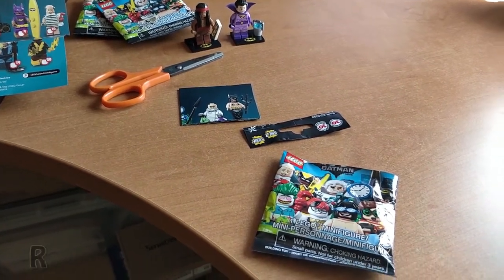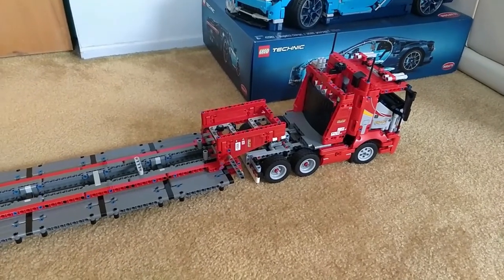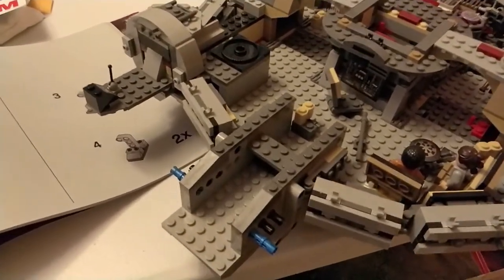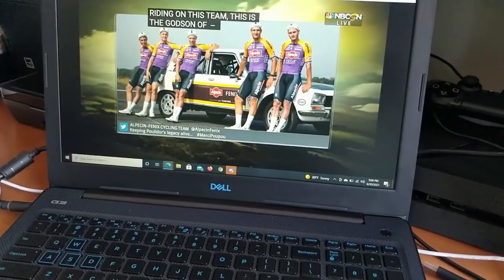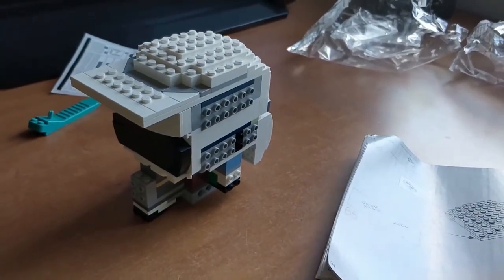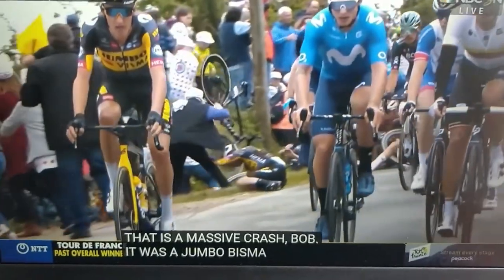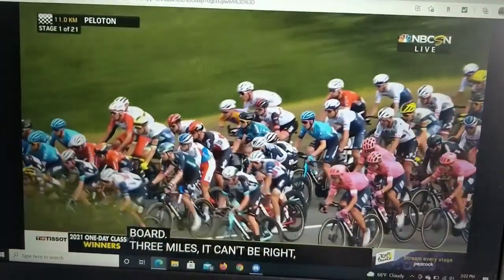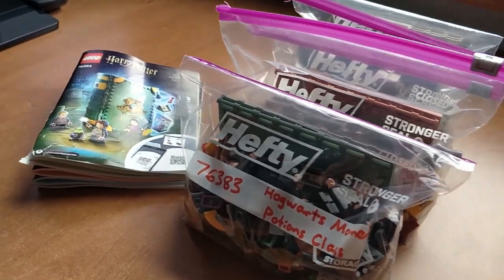Random Slippery Vlog: Hauls, Building, Cycle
Sharing with you random clips pertaining to my LEGO hobby. Watching Tour de France 2021 as well. Interesting things happened while watching Stage 1. Also, do you have to build every bag from the scout trooper helmet set? That is in question.